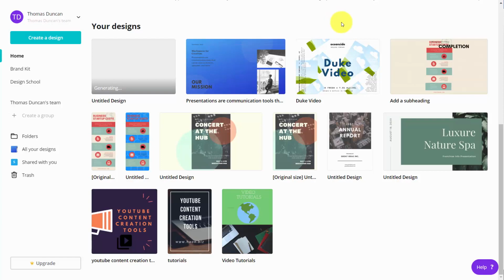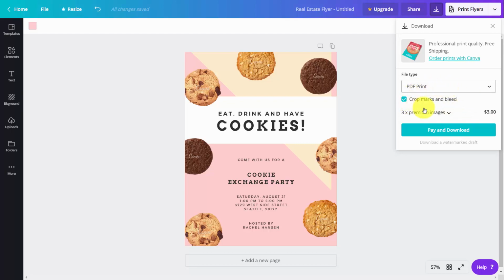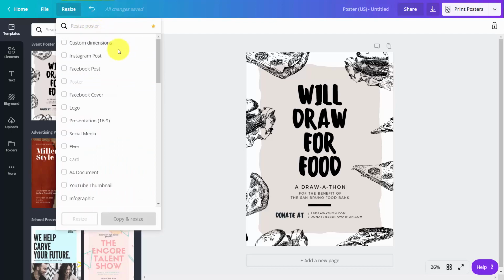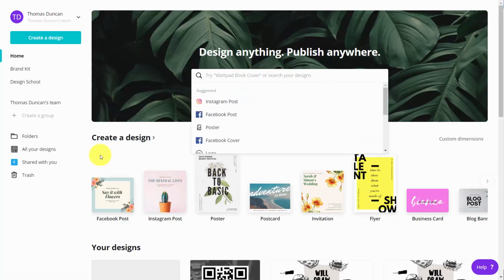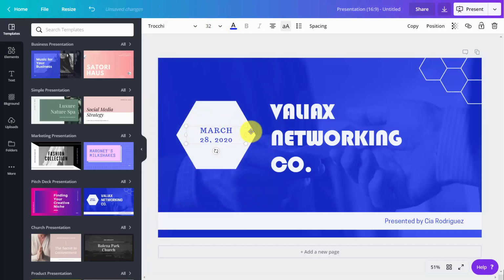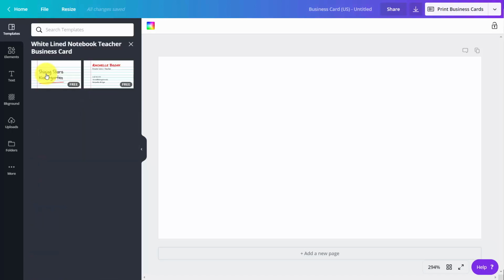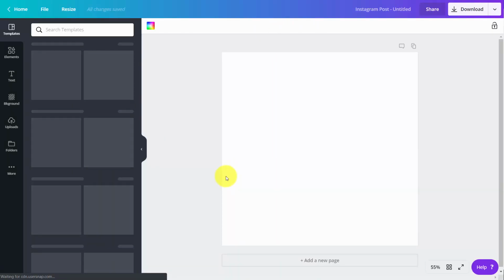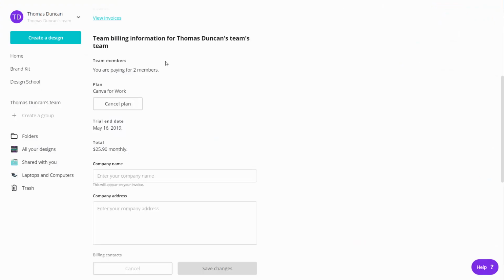How To Use Canva For BEGINNERS! [FULL Canva Tutorial 2022] (Part 02)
Today, I'm sharing a video to show you how to utilize Canva. This is a full Canva Tutorial for novices making sense of all the Canva functionalities, impacts and methods you can use to make connecting with illustrations. Canva is a free distributing and illustrations configuration device which you can use to ideate, make and distribute designs and pictures for web-based entertainment as well as your site, blog, or some other requirements beyond the web-based world like introductions, banners, flyers thus substantially more. Essentially, with Canva, all your distributing needs are covered and you can plan for various stages like Youtube or Instagram effortlessly. After you watch this video, you'll be positive about making any designs for your business and you'll feel comfortable around Canva. On the off chance that you're hoping to figure out how to involve Canva as an amateur, I got you covered. This instructional exercise is amazing to learn Canva in 2022 as it covers every one of the most recent improvements like making a bended text in Canva, transferring sound to Canva or involving Content Planner in Canva.